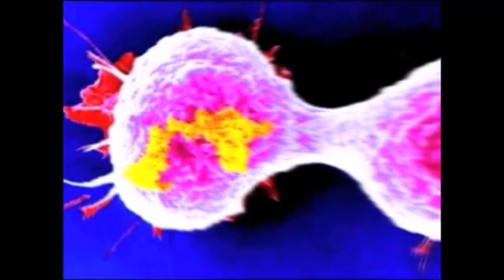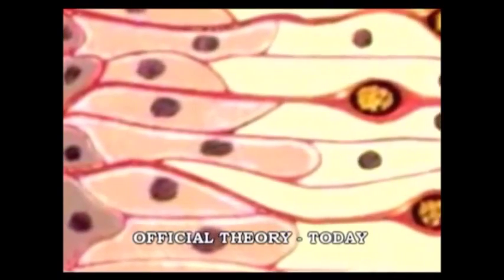Cancer Cells Information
About cancer cells